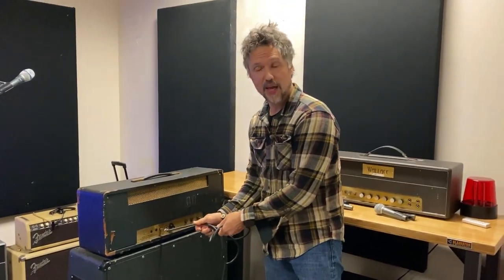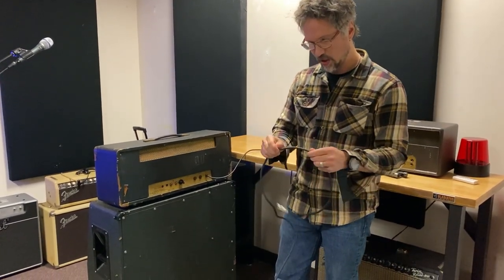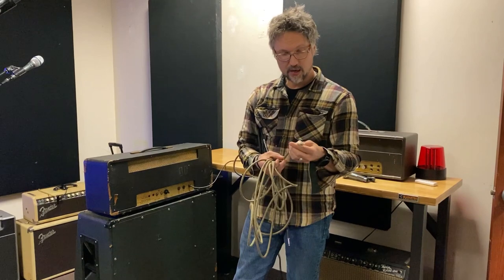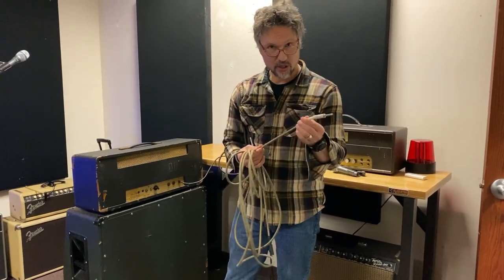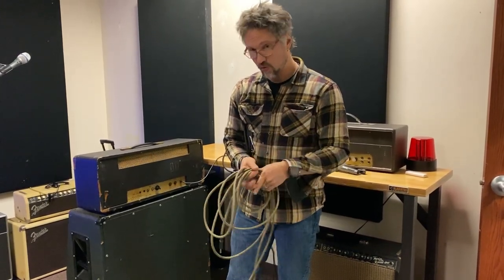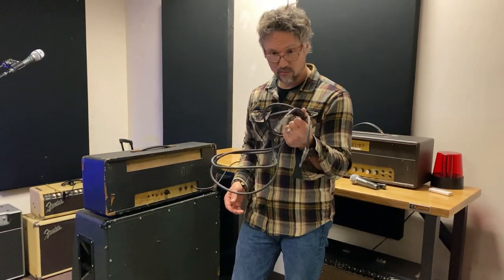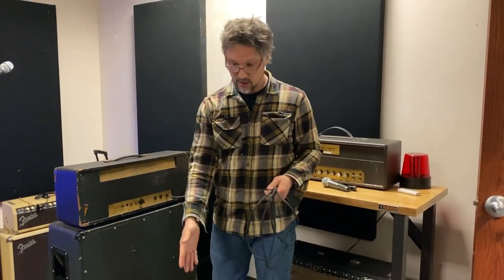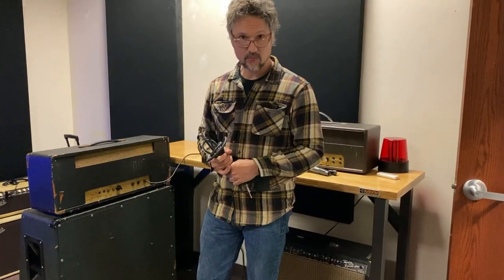The Difference Between Speaker and Instrument Cables.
Perry goes over the difference between instrument and speaker cables. Don't make a mistake and damage your amp or instrument.